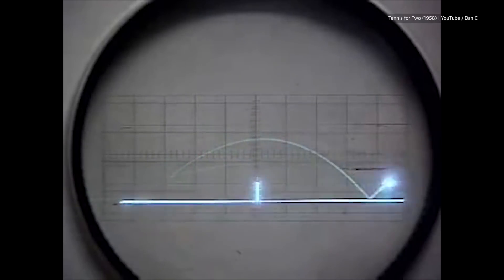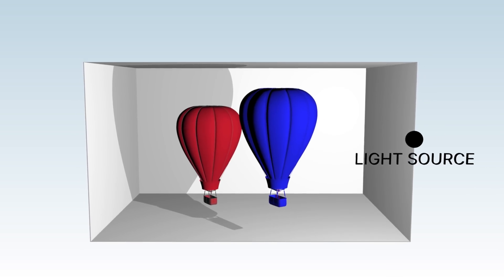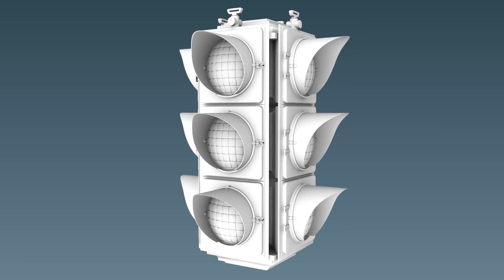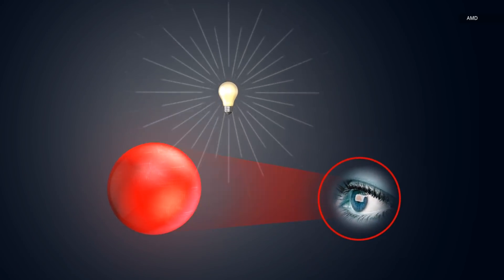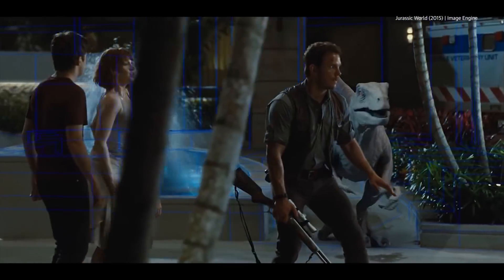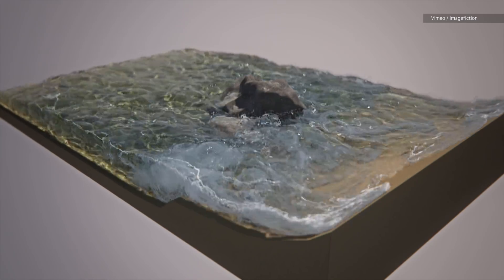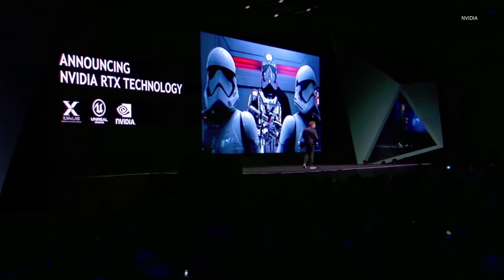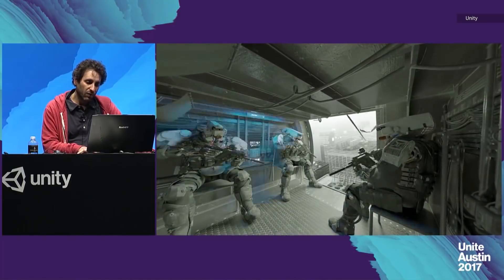The Future of Ray Tracing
Engadget contributor, Chris Schodt talks about graphics and the big news around ray tracing.

Computer graphics have come an incredible way since the days of the first video games. Games started as grids of white squares on a gray background, and have advanced through to 2-d scenes with 8 and 16 bit color, to polygons, complex textures, and full 3D.

Today, games use tools like tesselation, shaders, occlusion, and mapping to achieve nearly photo-realistic results. And we may be getting closer to the holy grail of lifelike graphics, ray-tracing.